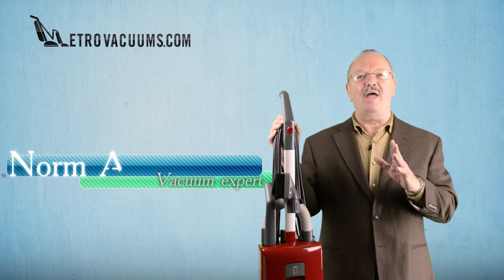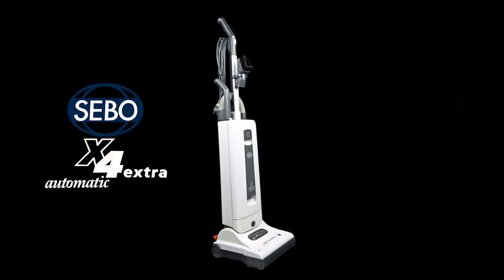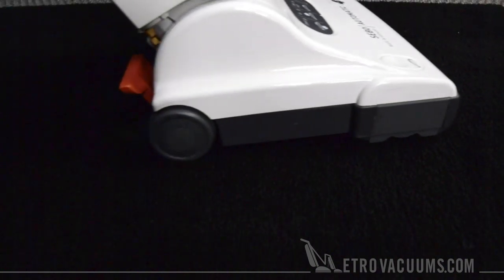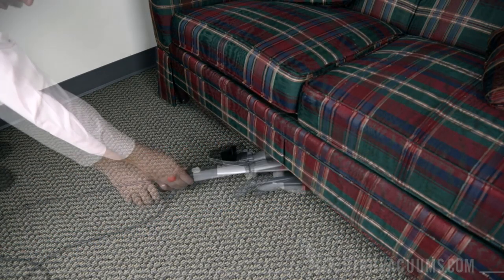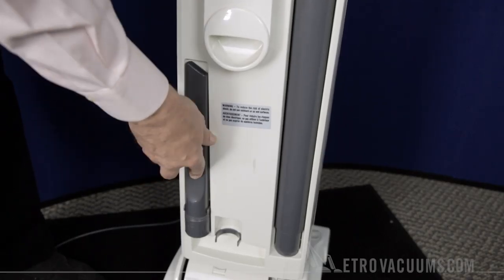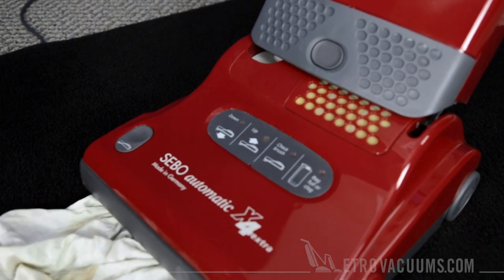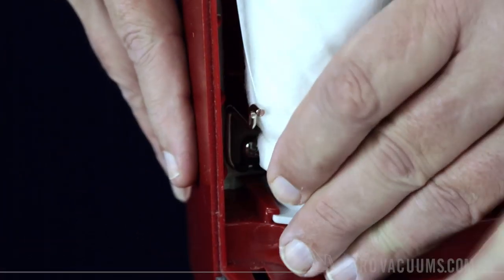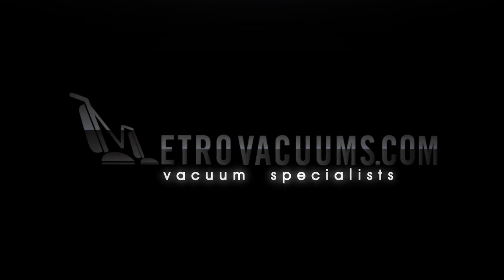Sebo X4 Automatic Upright Vacuum Cleaner Overview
This video reviews the Sebo X4 Automatic Upright cleaner. With an electric automatic height adjustment sensor, transitions between smooth floors and carpets are convenient and efficient. The rollerbrush turns 4000 rpm, providing enough power to pick up pet hair and other tough particles. The automatic motor safety shutoff is a smart trait to prevent motor and belt damage in case of accidental blockage. The Sebo X4 Automatic Upright cleaner is known for its durability in residences with high traffic rooms. Staff members in both The White House and Buckingham Palace use this machine to keep rooms clean to the highest standards. The Sebo X4 Automatic Upright cleaner is best used in houses with a large amount of space, with either carpet or smooth floors.